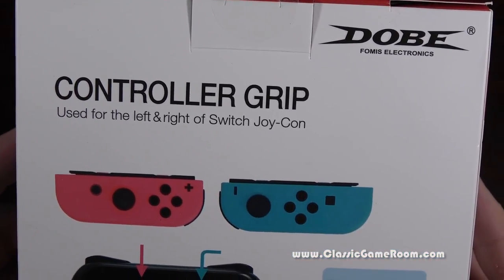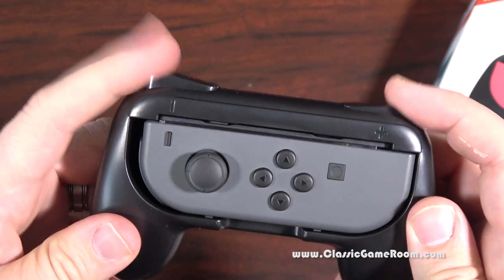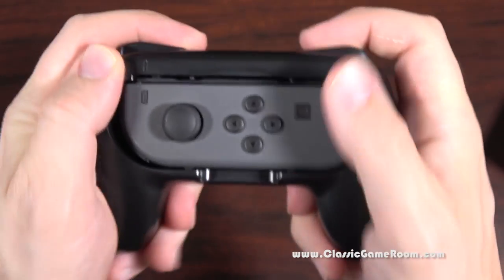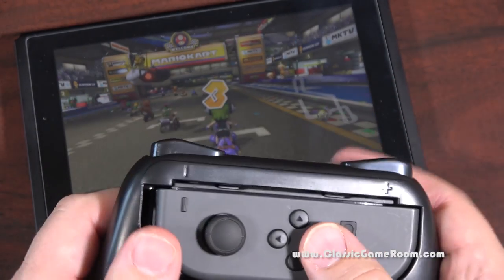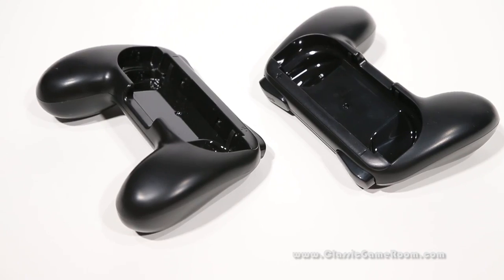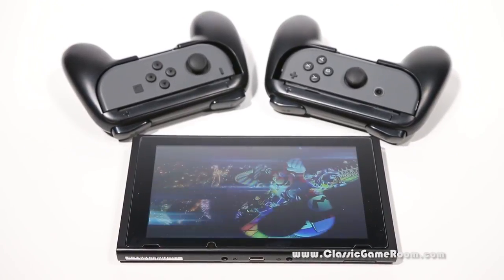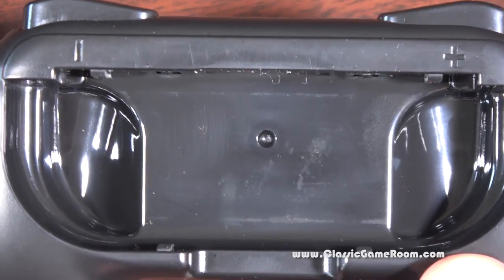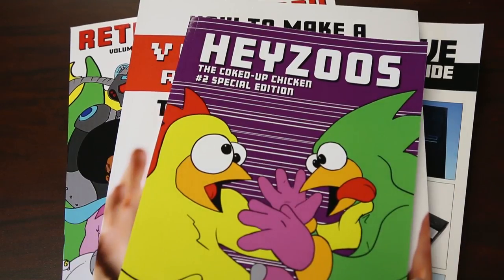Classic Game Room - NINTENDO SWITCH CONTROLLER GRIP review (DOBE)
Classic Game Room reviews the NINTENDO SWITCH CONTROLLER GRIP from Dobe, a controller grip that you add to the Nintendo Switch Joy-Con to make it bigger and better. CGR Nintendo Switch controller grips review has Dobe NIntendo Switch controller grips that you plug your Nintendo Switch Joycon into.